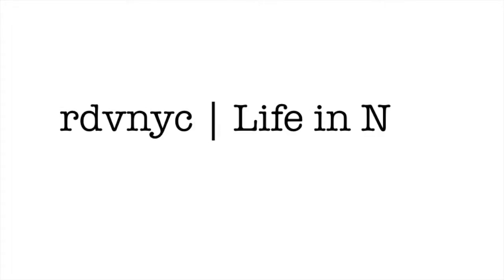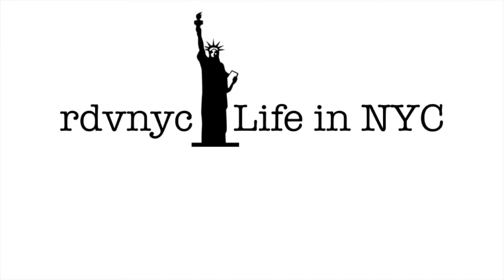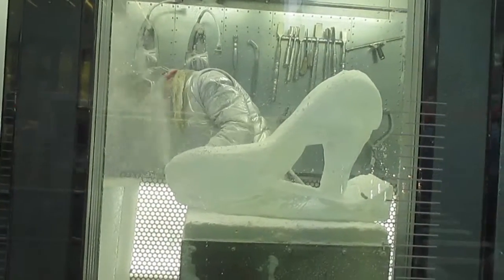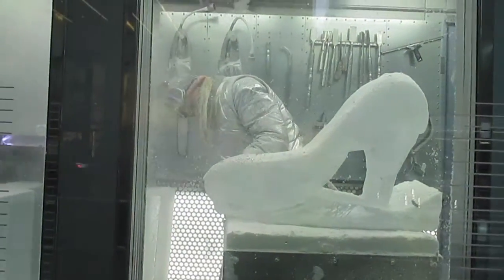Searching for the Perfect Christmas Tree (12.17.15 | Day 885)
I was on a mission to find a Christmas tree. Along the way I checked out Barney's Holiday windows, and I give some holiday decorating advice for people with no storage space.

A daily vlog about life in NYC. Food, Travel, Design, Fashion, whatever floats my boat.

Daydreaming may lead to reality. Need a vacation, but don't have time or money? Thinking about moving to the Big Apple? Without the smells. Providing entertainment and my view of life in The Big Apple. Join me on my adventures! Daily vlogs & What's In It, What's On It Wednesdays!

Make sure to watch until the very end for a funny outtake! Every video has this, so if you aren't watching to the end, you're missing out! I'm just sayin'!